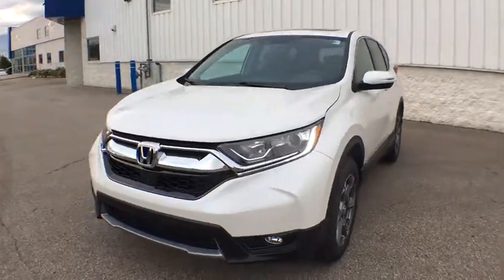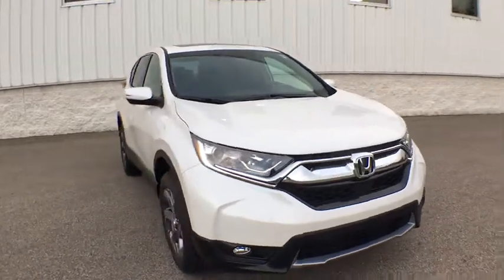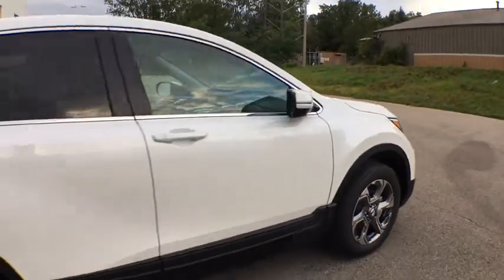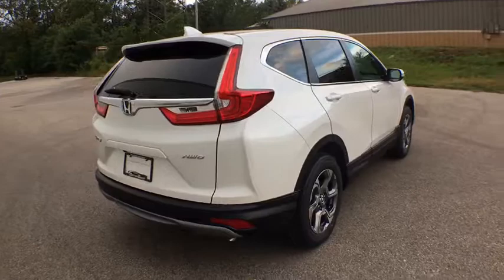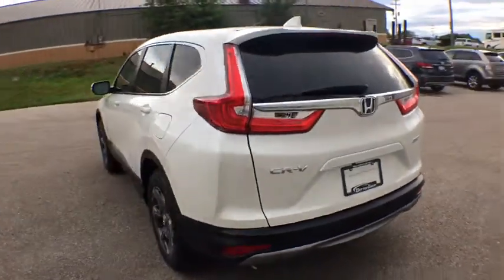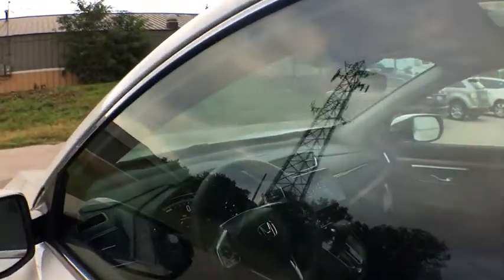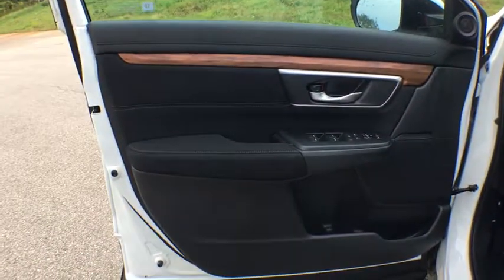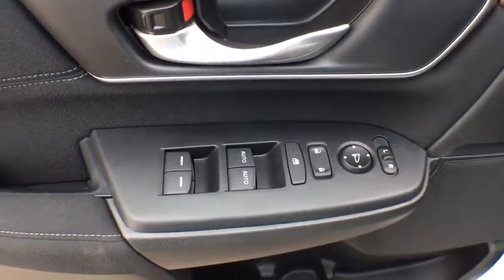2019 Honda CR-V Muskegon, Grand Rapids, Kalamazoo, Holland, Grandville, MI 19H1146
White New 2019 Honda CR-V available in Muskegon, Michigan at Betten Baker Honda. Servicing the Grand Rapids, Kalamazoo, Holland, Grandville, MI area.

White 2019 Honda CR-V EX AWD CVT 1.5L I4 DOHC 16V AWD.Recent Arrival! 27/33 City/Highway MPG